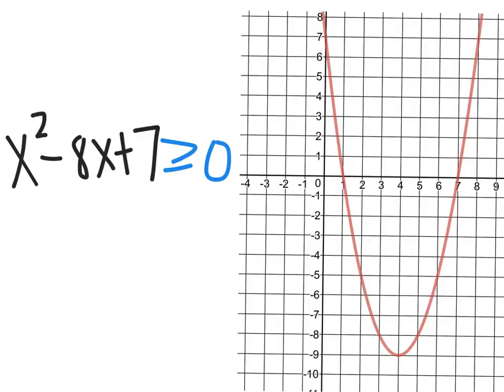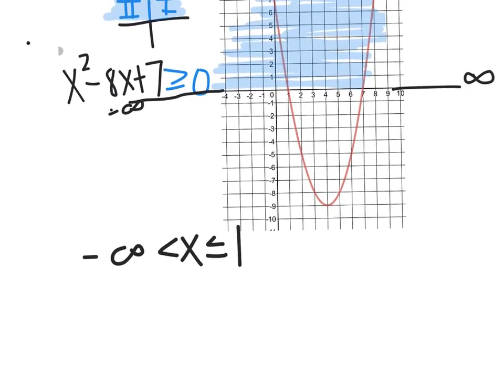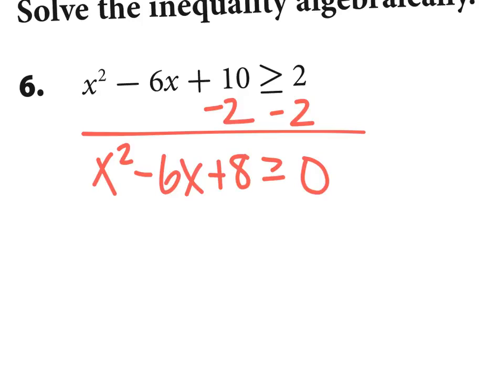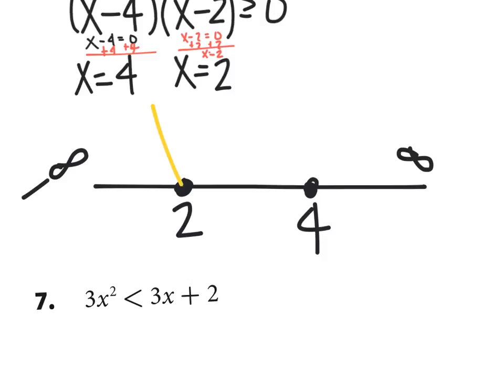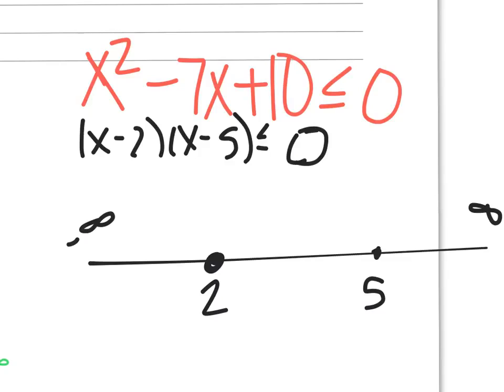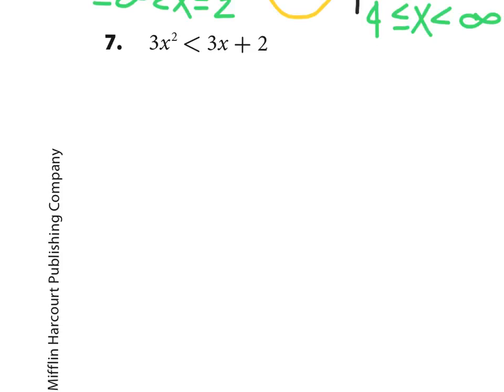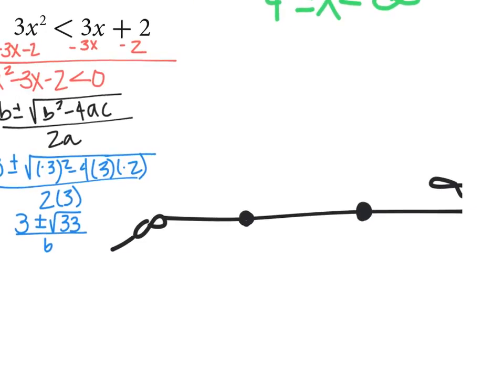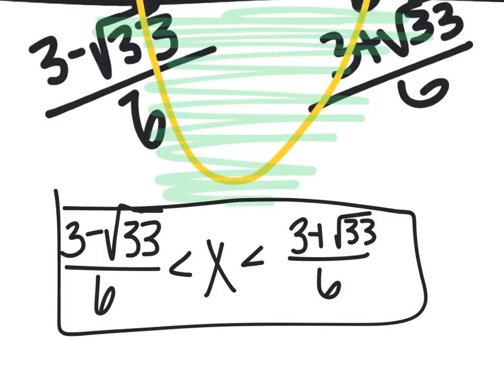4.4 part 2 solving quadratics inequalities